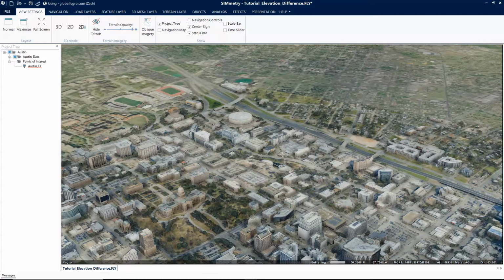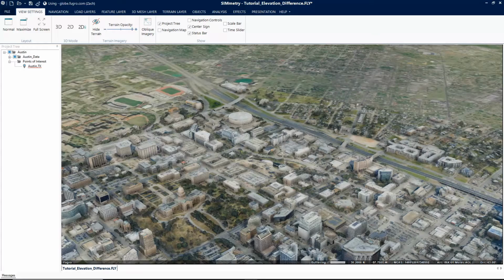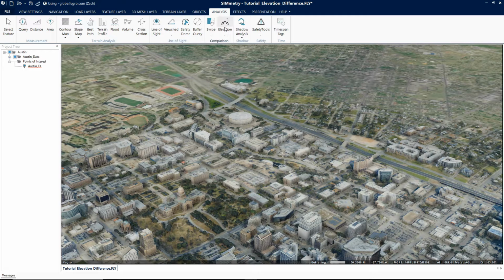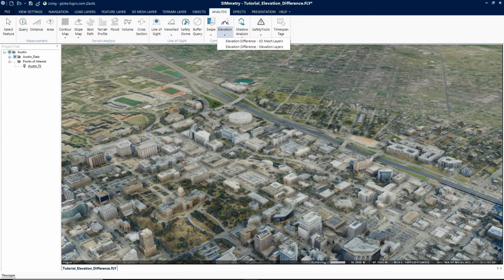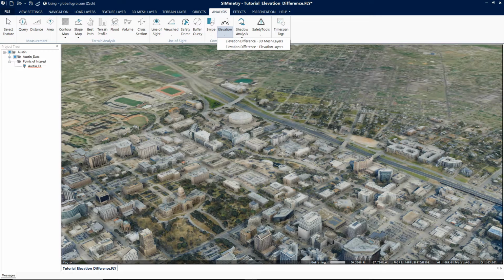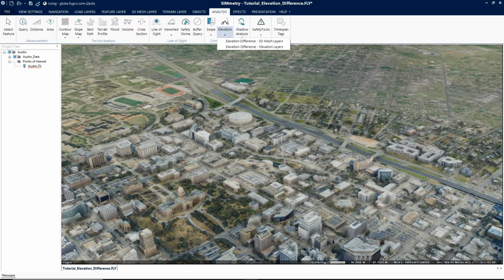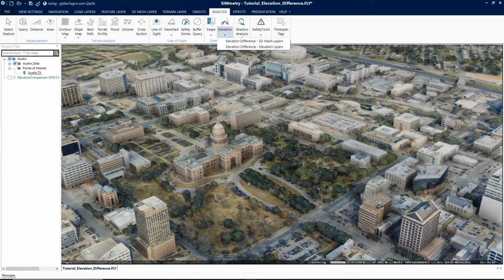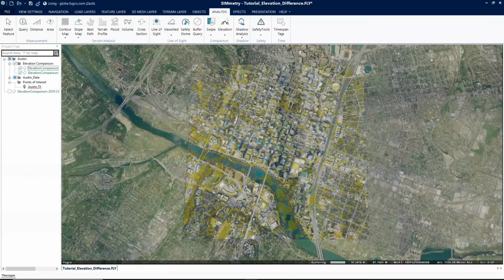Tutorial: Elevation Difference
This tutorial on elevation difference will provide you with steps to analyze the elevation difference between two layers in a defined polygonal area.